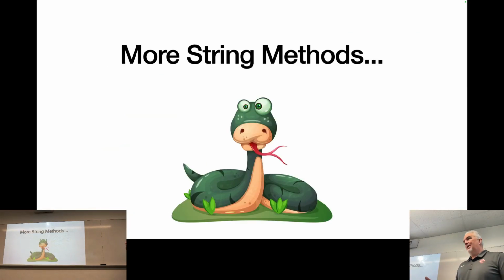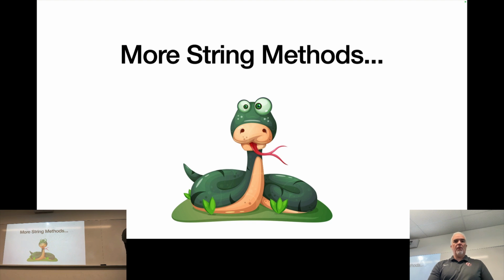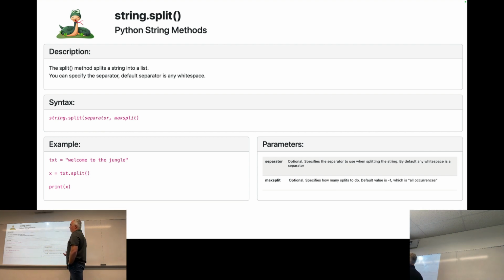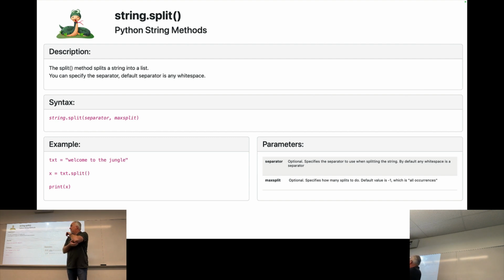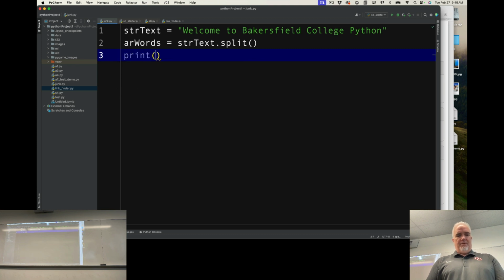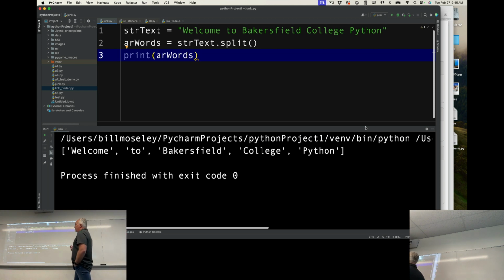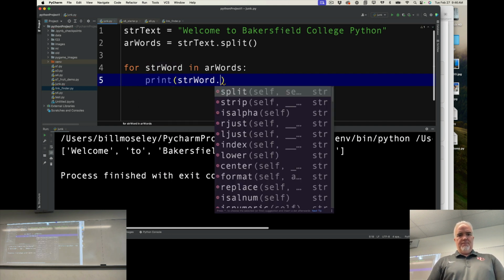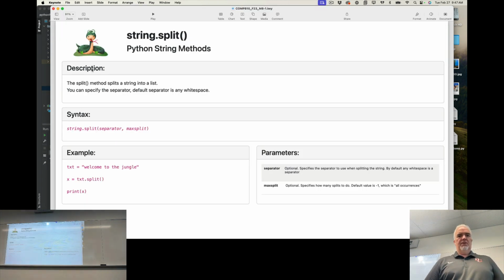Python - Module 8 - The split( ) Method (Spring 2024)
Using the split method to transform a string into an array or list in Python